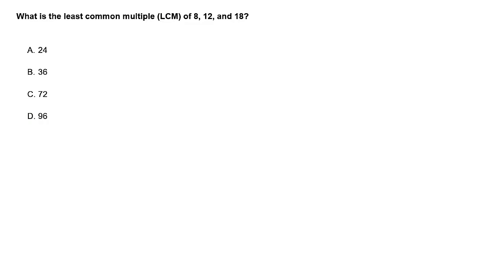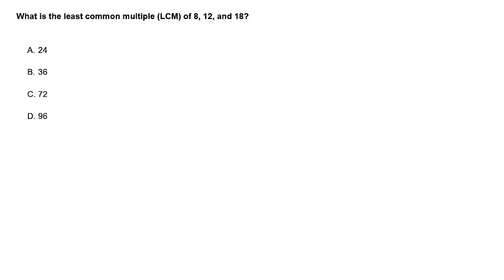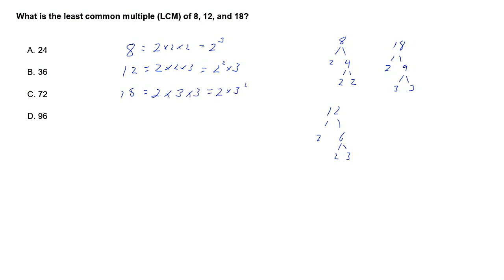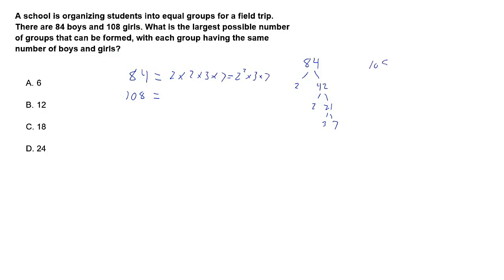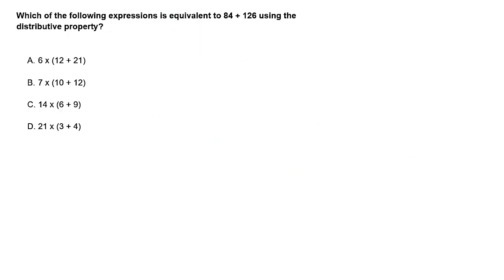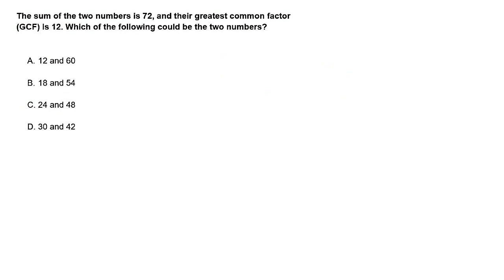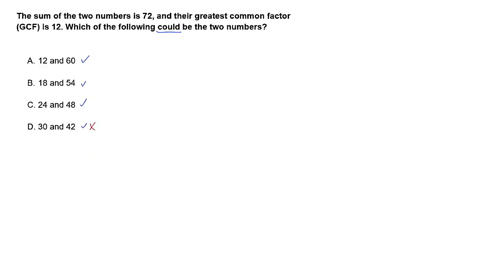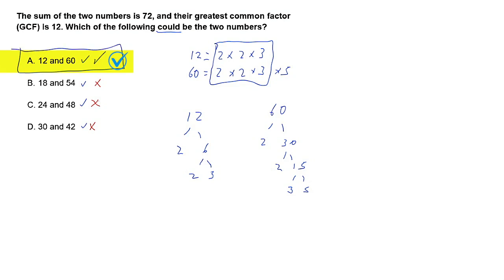Practice Problems for Number Properties Involving Multiples and Factors | ASVAB Arithmetic Reasoning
📣Getting ready for the ASVAB and need help with the Arithmetic Reasoning section?

Join Eric, a Marine Corps Veteran and ASVAB test prep expert, as we go through practice problems to improve your ability to apply number properties involving multiples and factors, such as using the least common multiple, greatest common factor, or distributive property to rewrite numeric expressions. Learn simple tips to learn key formulas, understand the equations, and answer problems with confidence.

Watch now and get one step closer to acing the ASVAB!

🔗 LINKS 🔗

🔎 CHAPTERS 🔎

0:00 - Intro: What You'll Learn in This Video
0:32 - Problem 1: Least Common Multiple (LCM)
3:26 - Problem 2: Greatest Common Factor (GCF)
5:47 - Problem 3: Using the Distributive Property
7:04 - Problem 4: GCF and Number Pair Matching
9:45 - Recap and Final Tips
10:01 - Outro: Like, Comment & Subscribe